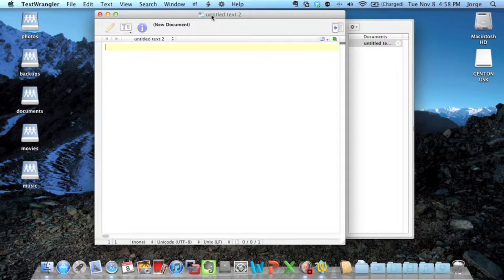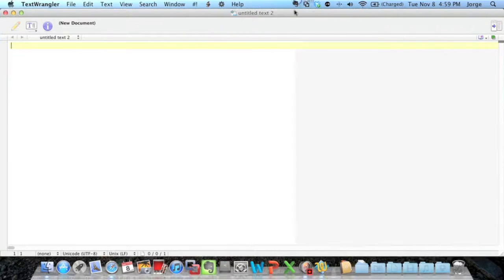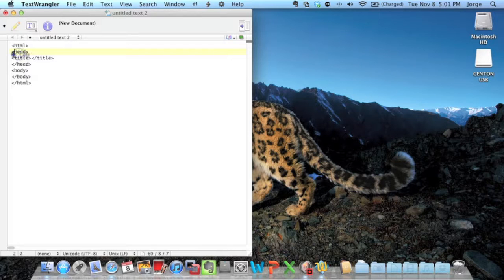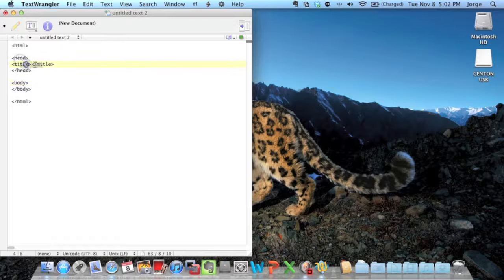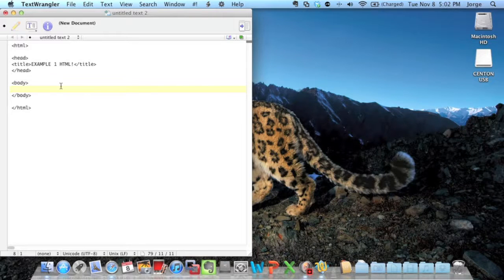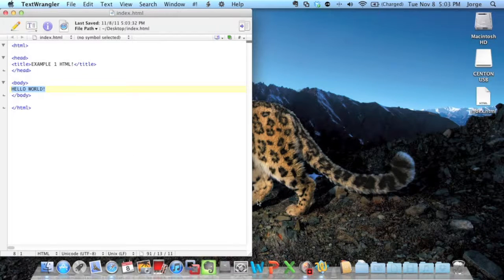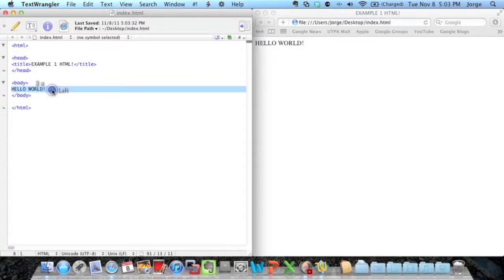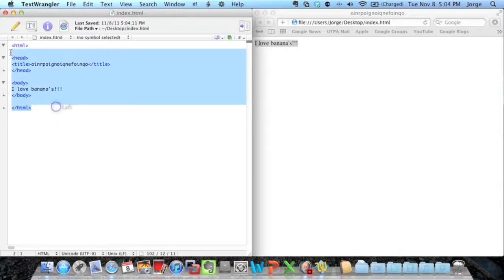HTML Tutorial 1: Basic Tags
HTML TUTORIAL ON BASIC TAGGING